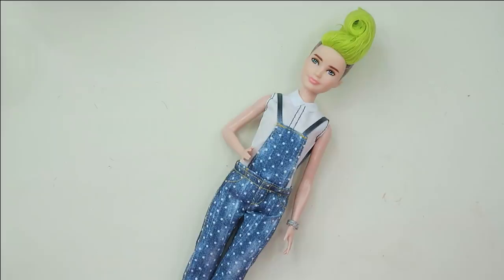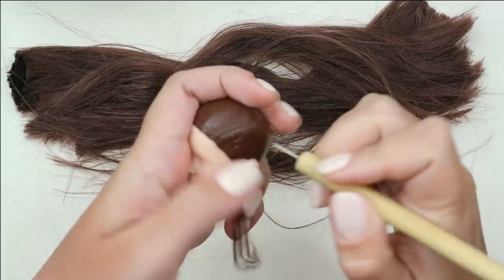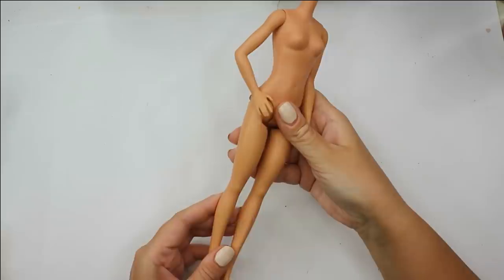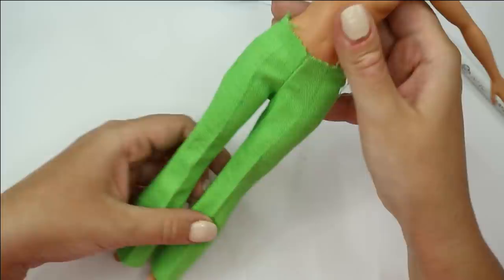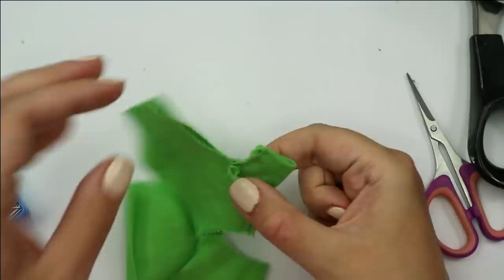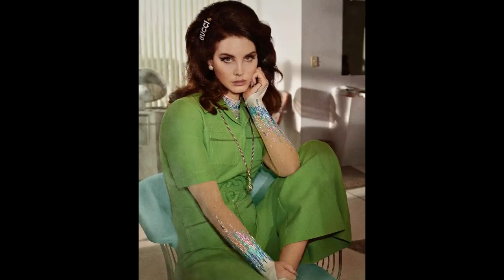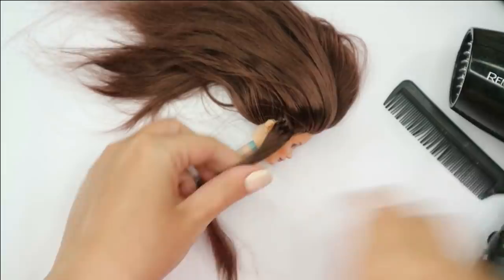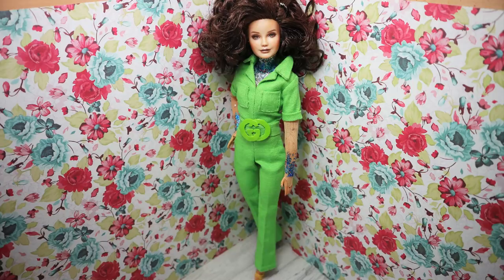Making Lana Del Rey Doll / Barbie Fashionista Repaint by Poppen Atelier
Let's turn this Barbie Fashionista doll into Lana Del Rey from Gucci Guilt campagne. I will cut this doll's hair, remove her face with acetone and then I will give her new hair and draw a new face using pencils and pastels.